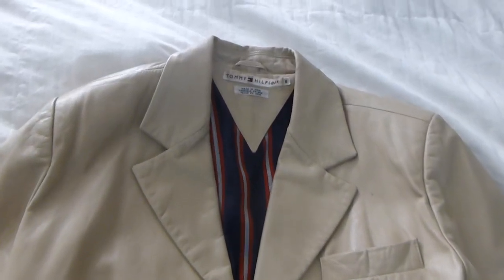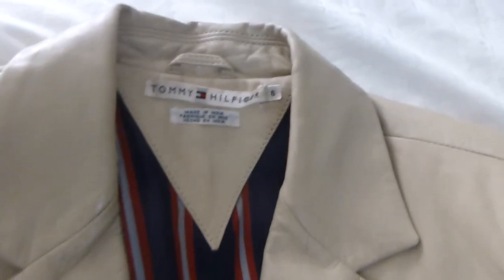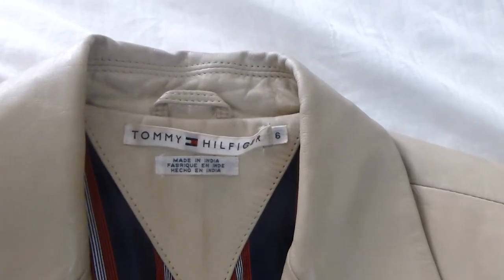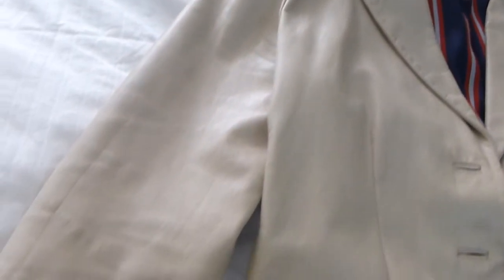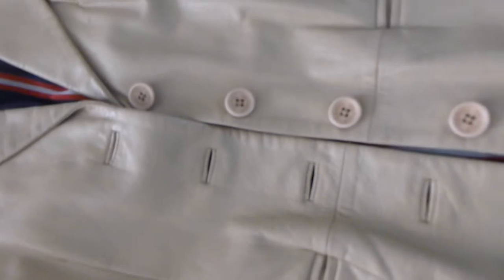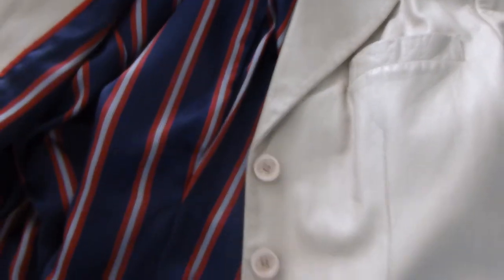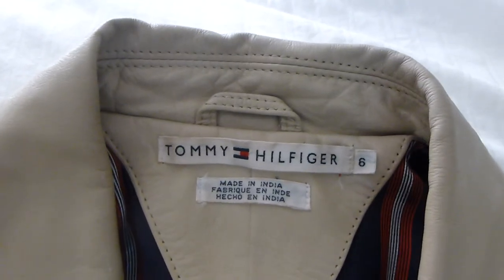Tommy Hilfiger Womens Leather Jacket for sale on Ebay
You are bidding on a Tommy Hilfiger Beige Women's Leather Jacket
Size 6

See below as well as video for full description.

Photos: Please scroll down for additional photos posted below.

Reason for sale: I am totally de-cluttering my life and therefore I'm getting rid of all the things that I don't use, or no longer have use for. Therefore my loss is your gain.

Features:
 • Leather
 • Beige color
 • 3 pockets
 • 4 button coat
 • 4 button sleve

Everything Included: Tommy Hilfiger Beige Women's Leather Jacket
Size 6.

The Not So Good: You won't be the first owner.

 • Highest bidder wins.
 • I will ship to United States ONLY!
 • There are NO RETURNS!
 • Please read the description and see photos, plus watch video below for exactly what you are bidding on.
 • I will ship within 48 hours of auction ending.
 • If you have no intention of paying, please don't bid as I will report all none payers if they win the bid.
 • Buyer will pay shipping costs, so please check what that will be for you before you bid.
 • I will use the cheapest shipping of either Priority Mail or Priority Mail Flat Rate, or media mail depending on your location and size of item being shipped.
Conclusion:

Well there you have it. Please note that I ship within 48 hours of cleared payment received via paypal and I never pad the shipping costs.

GOOD LUCK AND HAPPY BIDDING!